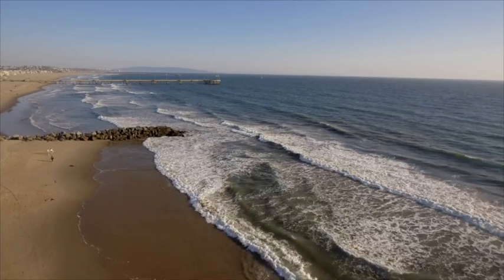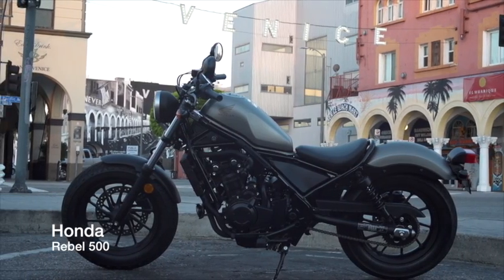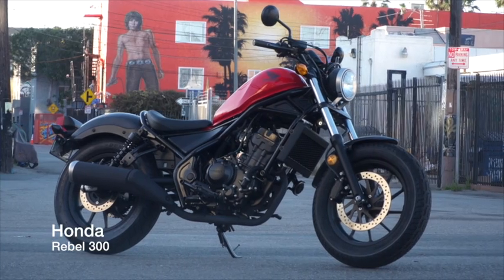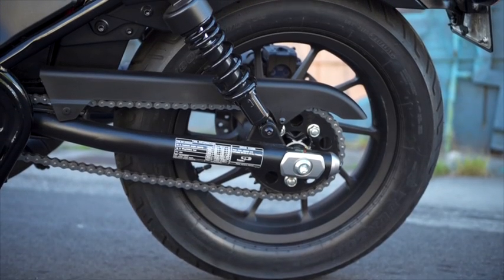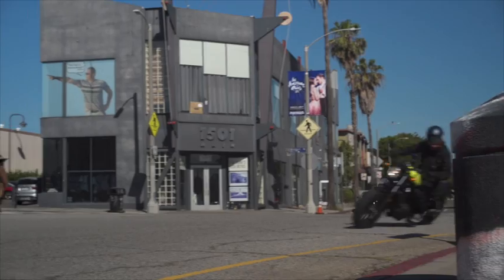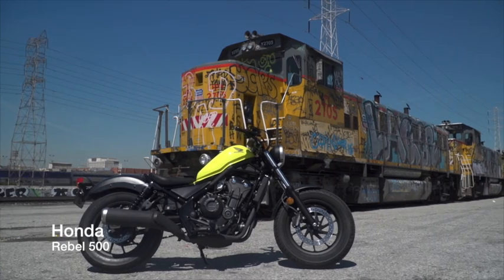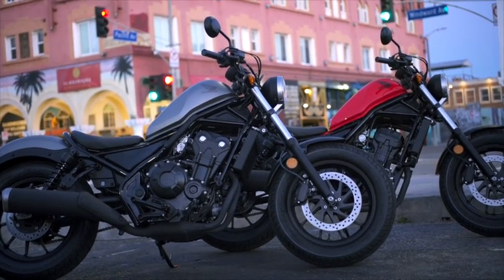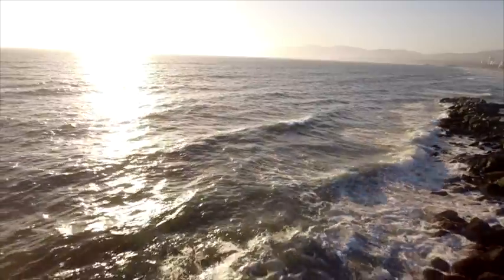First Test 2017 Honda Rebel 300 and Rebel 500 - Cycle News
Cycle News hit the streets of Venice, California, and downtown Los Angeles, where Honda gave the media a chance to sample the all-new Honda Rebel 300 and Rebel 500.